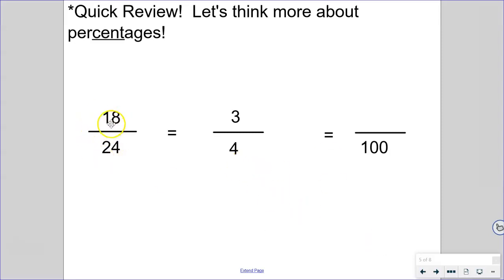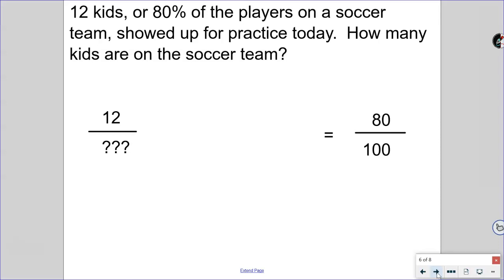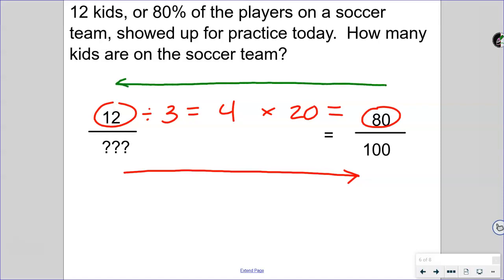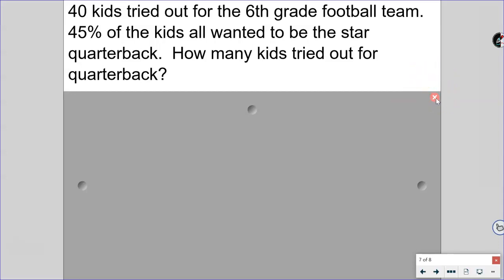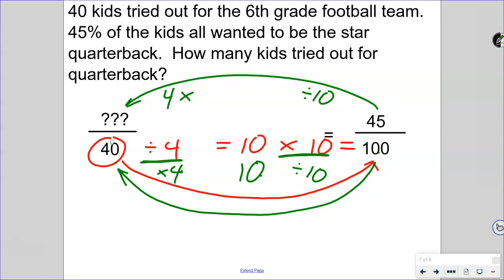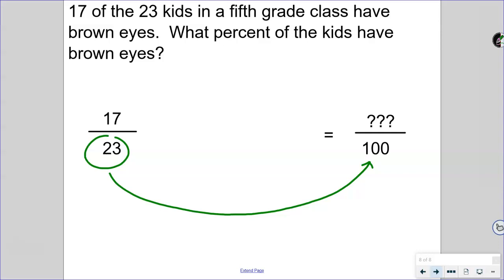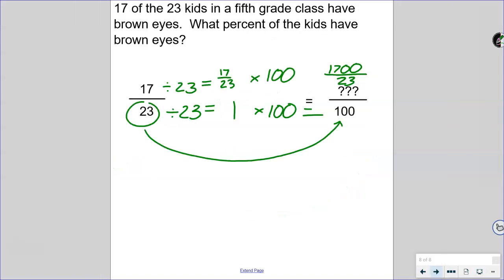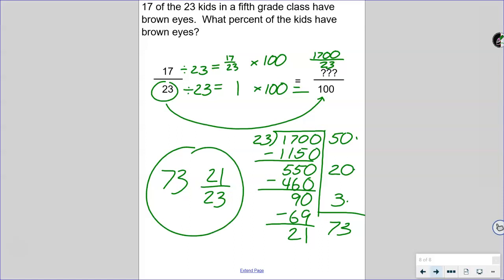Rindo Challenge: More Percentages